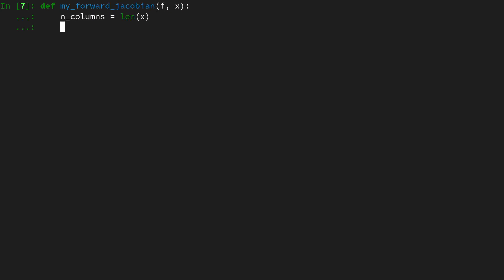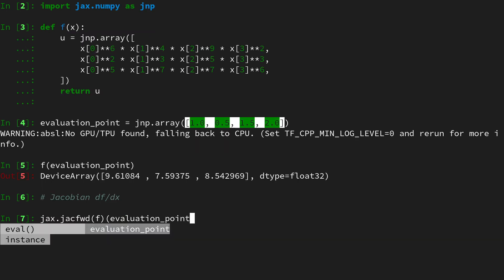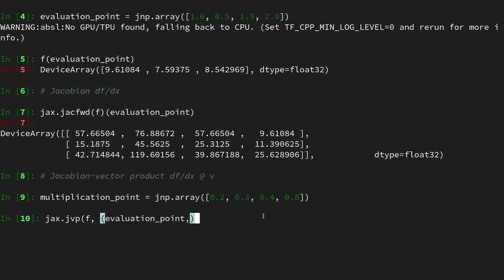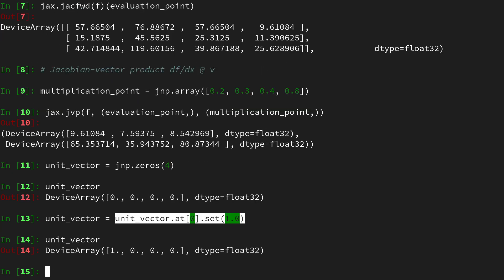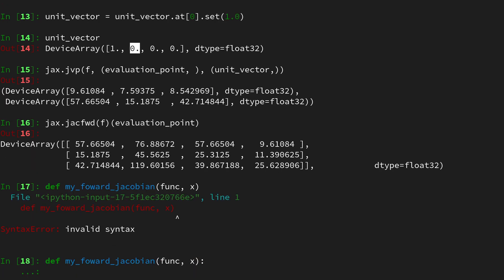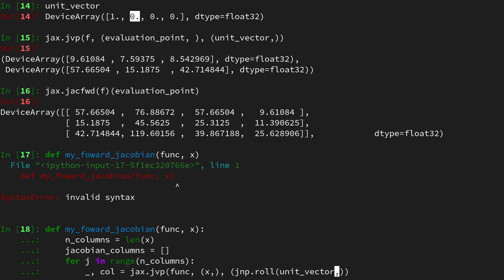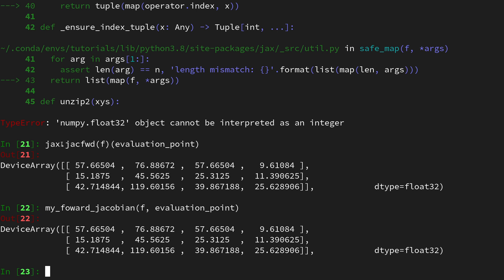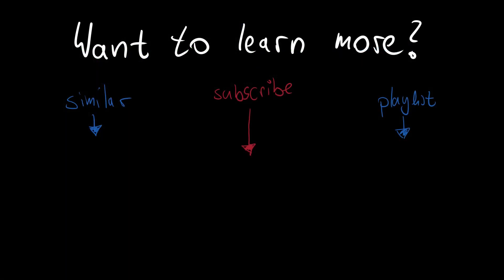Full Jacobian Matrix using forward-mode AD in JAX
Let's use the primitive of forward-mode Automatic Differentiation, the Jacobian-vector product (jax.jvp) to build the full and dense Jacobian matrix of a vector-valued function.

We can make the interesting observation that if we multiply any matrix with the i-th unit vector from the right, we can extract the i-th column vector of it. This finding can be used to build a full and dense Jacobian matrix by evaluating jvps for each possible unit vector and then concatenate the columns together. Hence, we have an approach that scales linear in the number of columns (,but constantly in the number of rows).

Timestamps:
00:00 Intro
00:20 A vector-valued function
00:49 Jacobian using JAX function (jax.jacfwd)
01:50 A Jacobian-vector product (jvp)
03:20 Extracting Jacobian columns using unit vectors
05:25 Implement Jacobian function
07:49 Comparing own implementation with JAX'
08:25 Some considerations (and complexity)
09:34 Outro